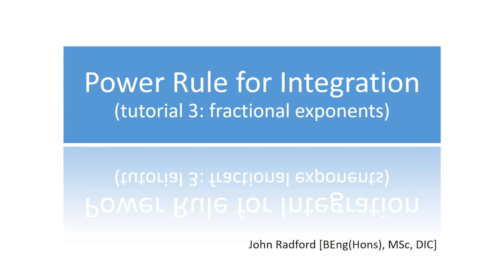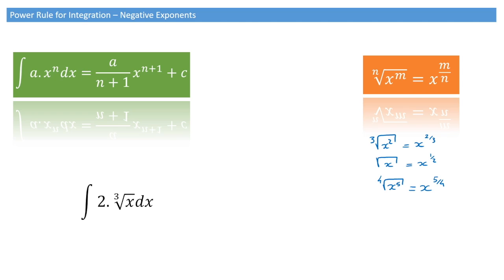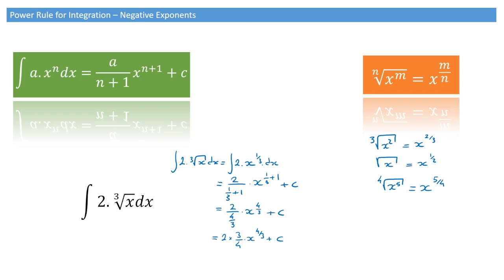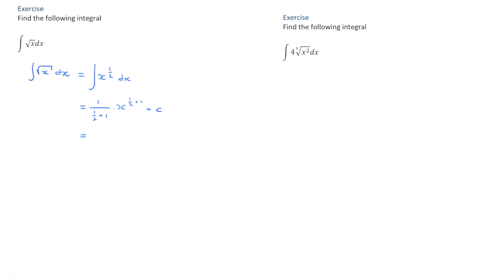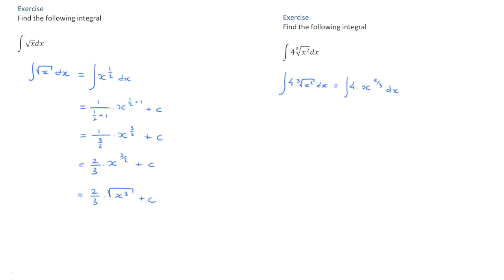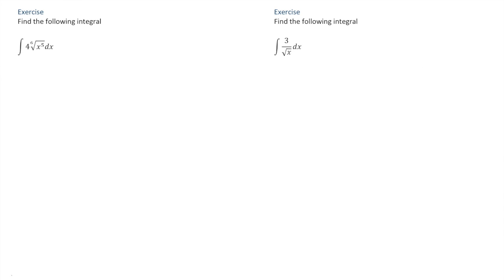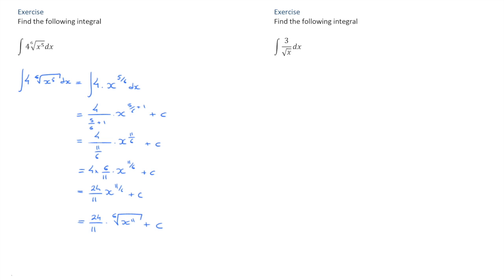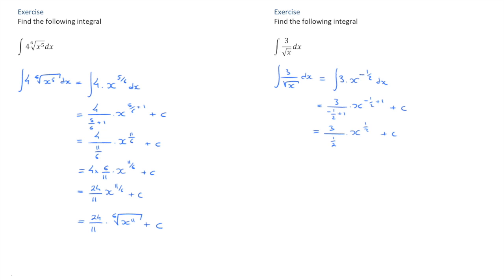Power Rule for Integration - Video 3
We learn how to integrate square roots, cubic roots, ... of x using fractional powers of x and the power rule for integration. We start by learning the method and then work through a few detailed examples to see how its done.